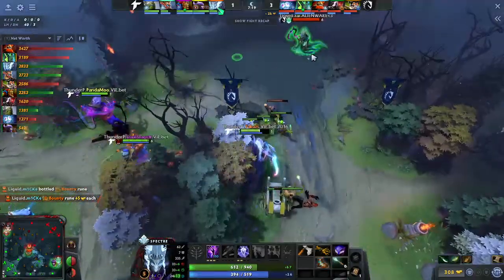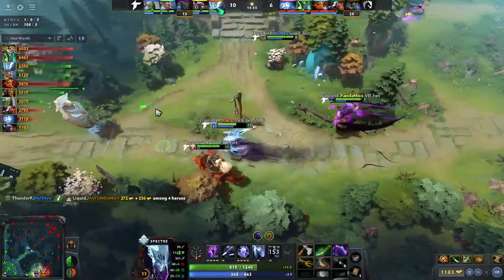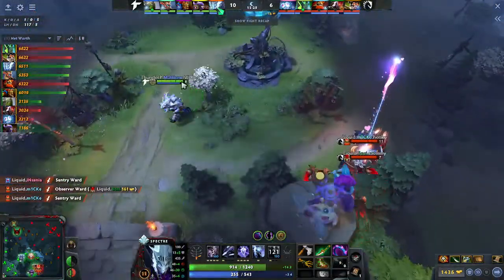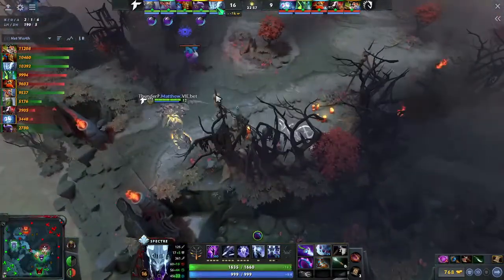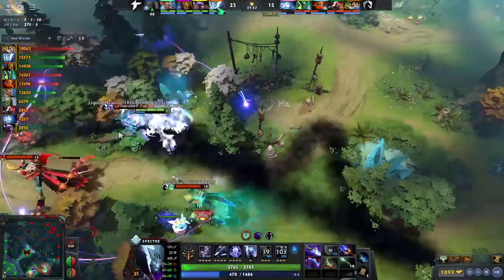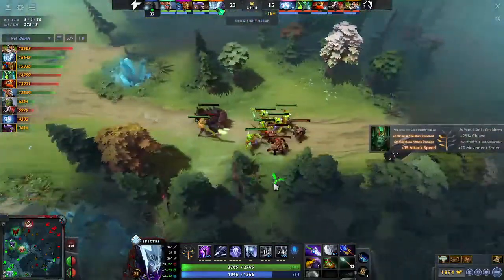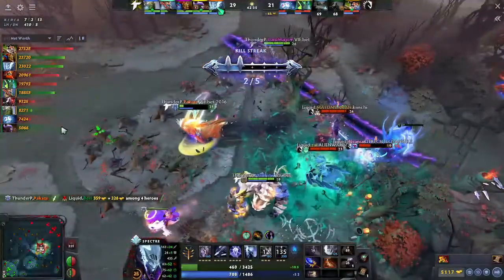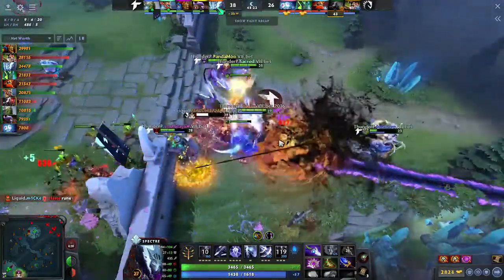dota2fullmatch - pakazs - Spectre - Thunder Predator vs LIquid - ESL One 2022